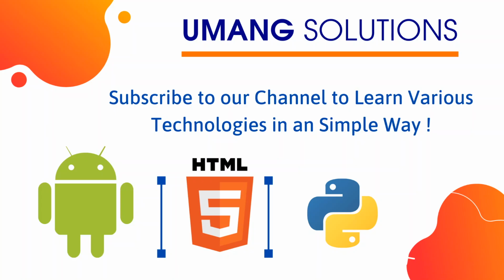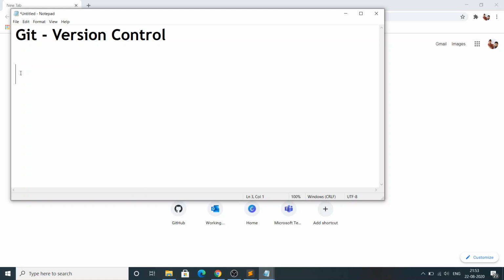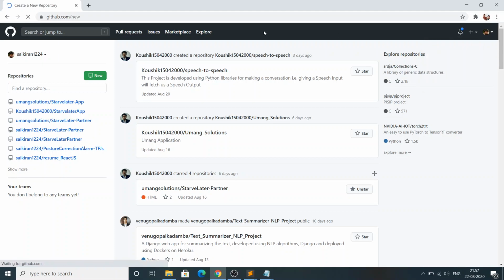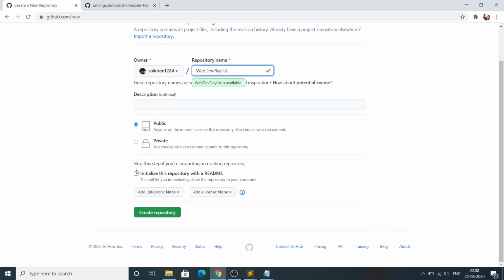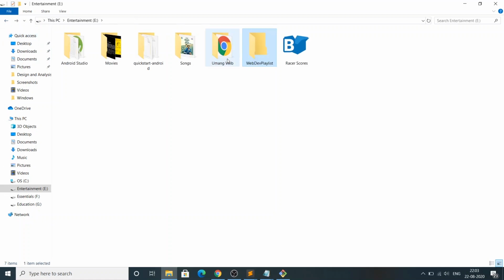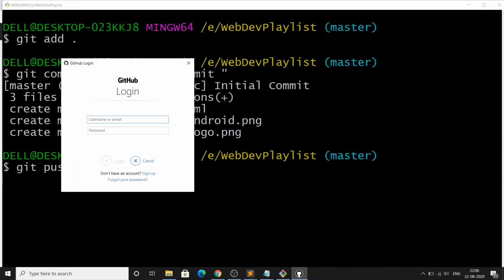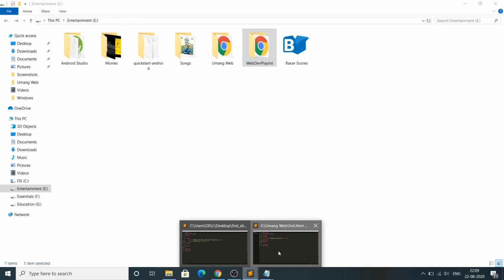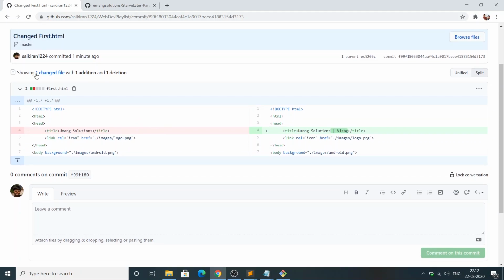Version Control for Websites using Git | GitHub in Web Development | Umang Solutions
Hello Everyone,

We came with a New Video on creating Git Repository and how to use Version Control for Websites where we have discussed the following Topics:
 - Creating Repository in GitHub
 - About README.md
 -  Basic Commands used in Git
 - Introduction to Version Control
 -  Local and Remote Repository
 -  add, commit, push commands
 -  Cloning git Project using URL
 -  Command Line Interface for Git
 -   git status Command usage
 - Accuracy Check of Git